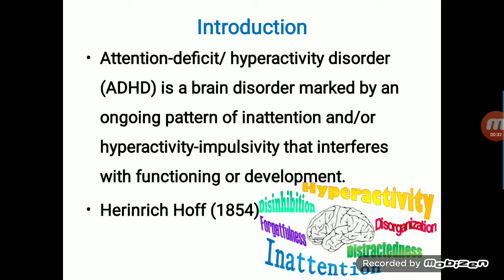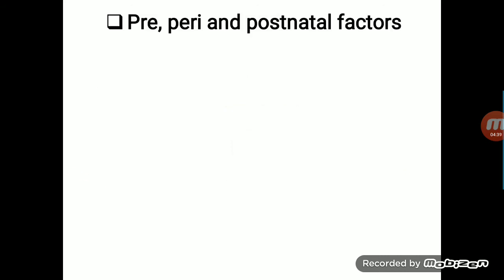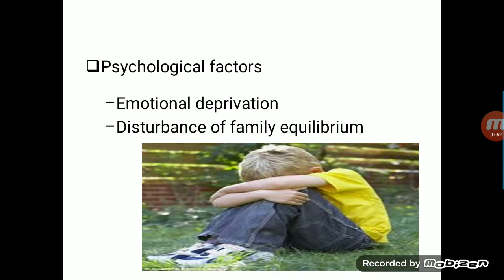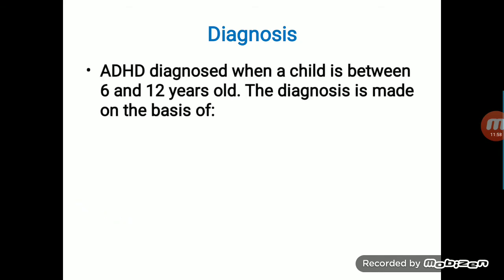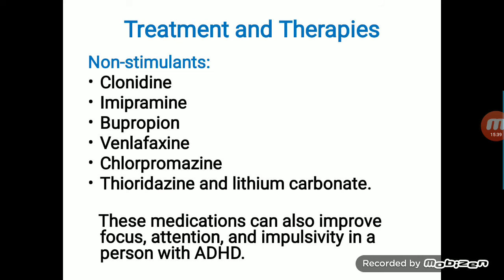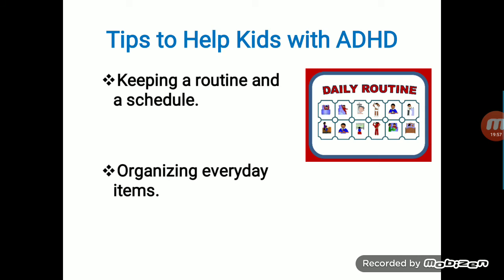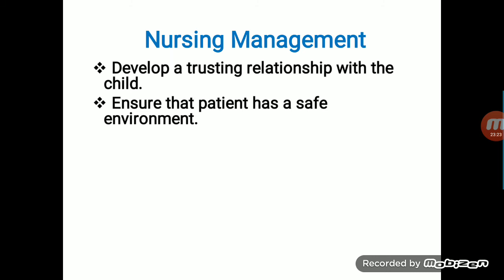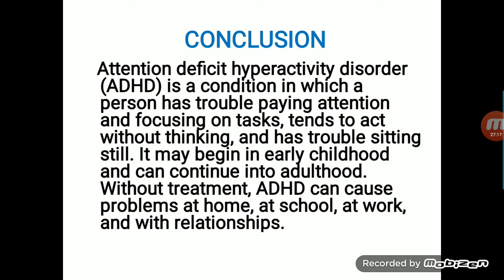mobizen 20200507 173002